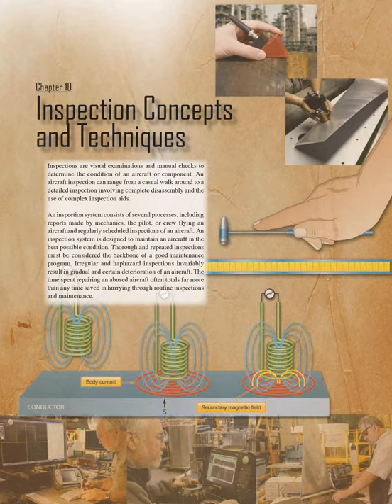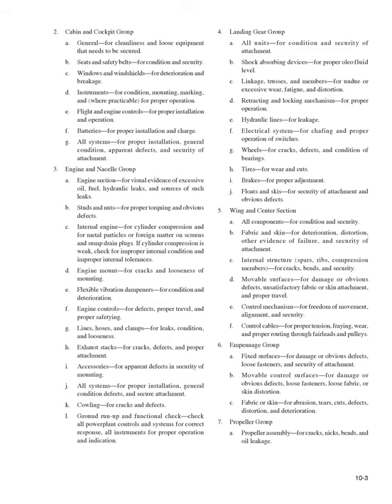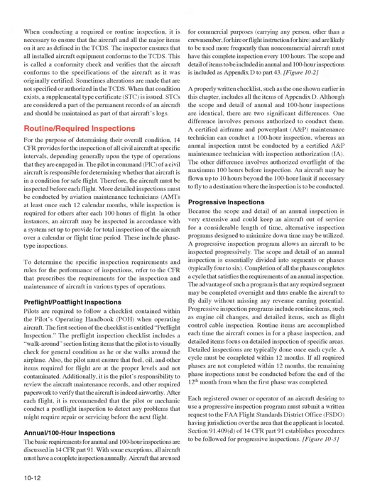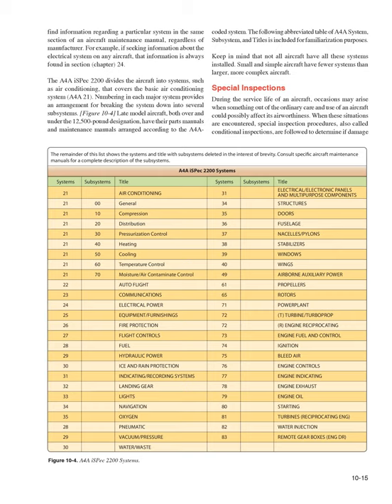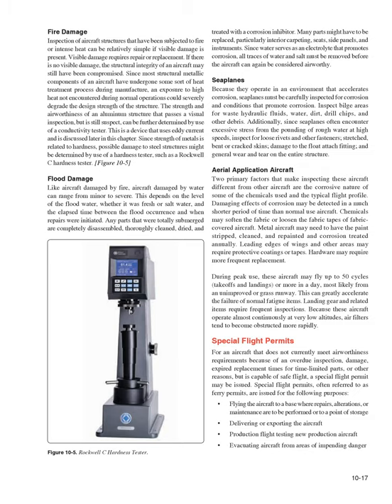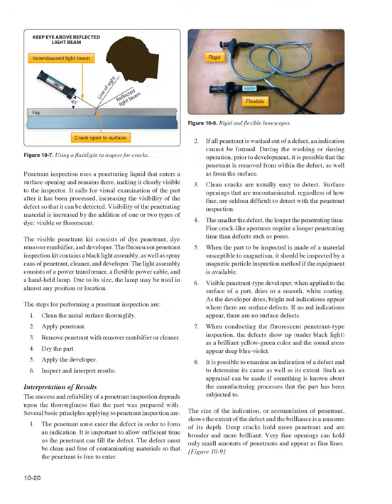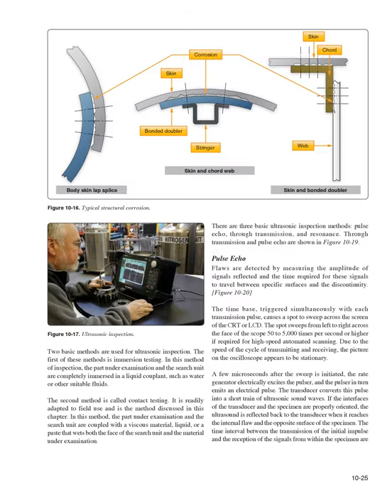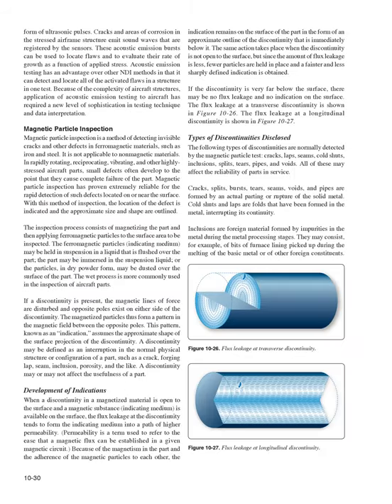Inspection Concepts and Techniques (Aviation Maintenance Technician Handbook FAA-H-8083-30A Ch.10)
Aviation Maintenance Technician Handbook FAA-H-8083-30A Audiobook Chapter 10 Inspection Concepts and Techniques
Search Amazon.com for the physical book. (paid link)

Chapter 10 Inspection Concepts and Techniques Inspections are visual examinations and manual checks to determine the condition of an aircraft or component.
An aircraft inspection can range from a casual walk around to a detailed inspection involving complete disassembly and the use of complex inspection aids.
An inspection system consists of several processes, including reports made by mechanics, the pilot, or crew flying an aircraft and regularly scheduled inspections of an aircraft.
An inspection system is designed to maintain an aircraft in the best possible condition.
Thorough and repeated inspections must be considered the backbone of a good maintenance program.
Irregular and haphazard inspections invariably result in gradual and certain deterioration of an aircraft.
The time spent repairing an abused aircraft often totals far more than any time saved in hurrying through routine inspections and maintenance.